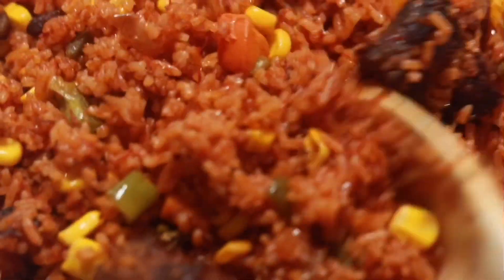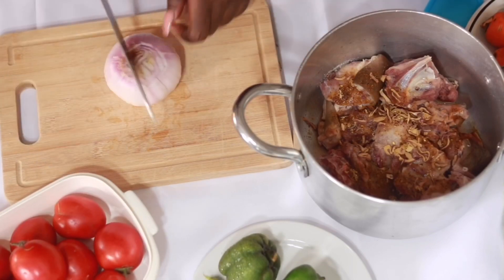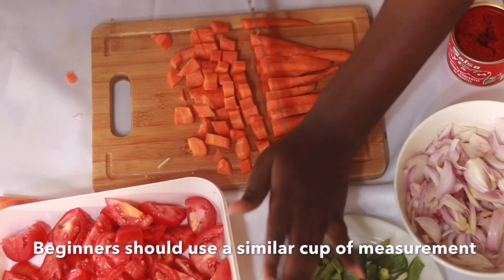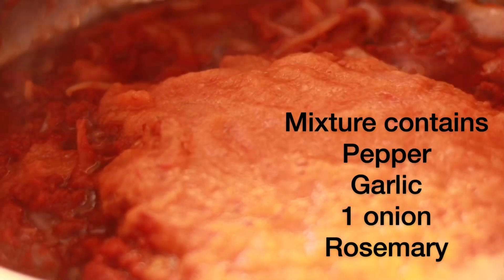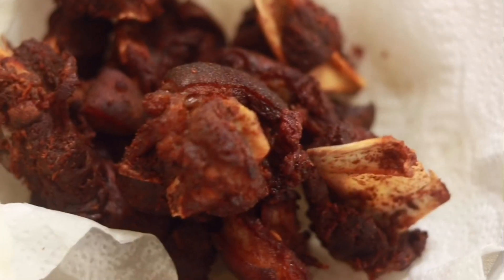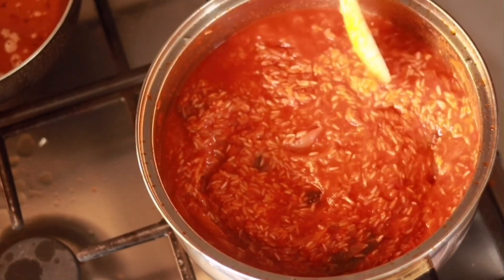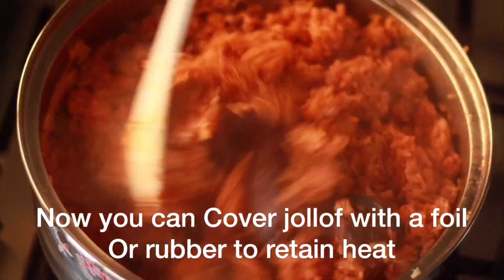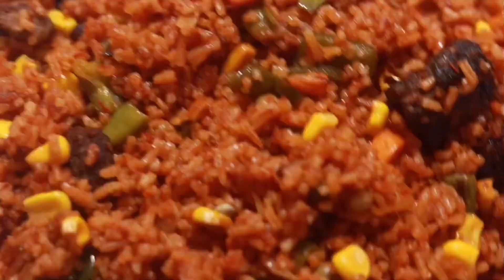HOW TO COOK FLAVORFUL JOLLOF RICE WITH GOAT MEAT | GHANA JOLLOF |beginner friendly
How to prepare jollof rice with goat meat.

Hey beautiful person this is my Ghana jollof rice recipe. Very beginner friendly and detailed.

INGREDIENTS
3 cups of rice
Goat meat
Half cup olive oil
3 onions
2 green peppers
4 carrots
1 ginger
1 tomato purée
Pepper (as desired)
1tsp black pepper
4 garlic cloves
Shallot (optional)
3 bay leaves
1 tsp curry powder
1 tea spoon rosemary
10 tomatoes
Half a tin of sweet corn
Half a tin of green peas
4 green beans
1 tsp Spices mix
1 tsp goat spices
3 tsp of salt. (1 for seasoning meat, 2 for jollof stew base)
KINDLY CHECK THESE RECIPES
POTATO SALAD

CHANNEL SCHEDULE TIME
AGE :25
FAV Color: Emerald Green

Bible quote : Isaiah 40:31

Tags